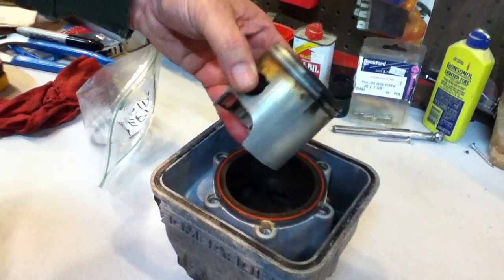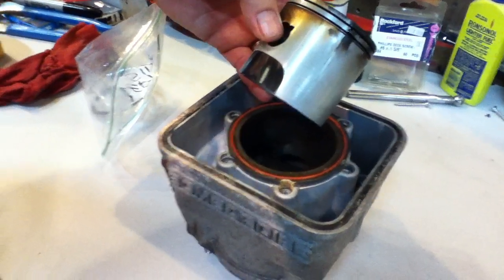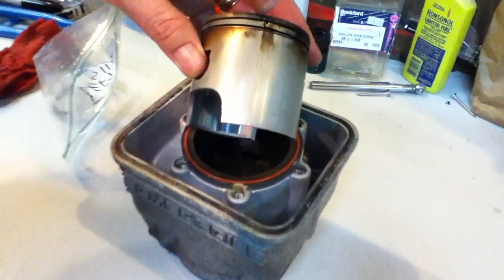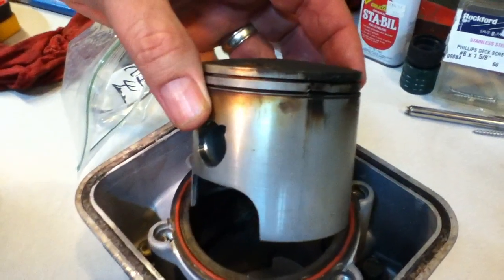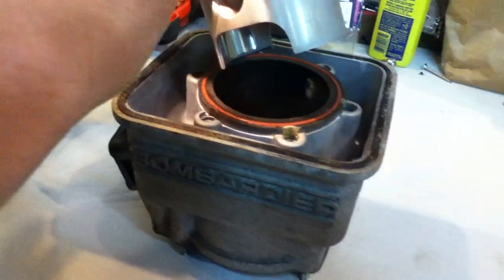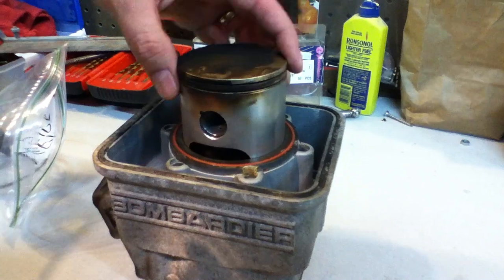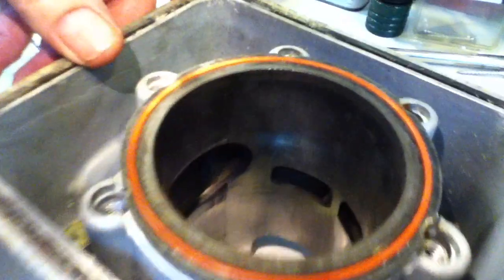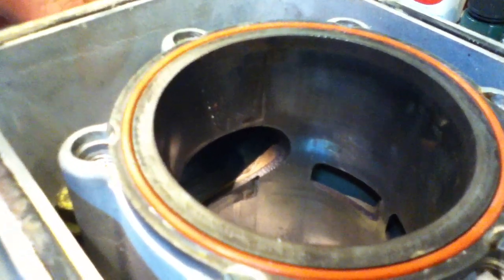Ski Doo Rotax 470 Cylinder Damage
This is what happens when you install a piston backwards on a 2 cycle rotax 470 engine.  Basically, the ring gaps get caught up on the exhaust port and destroys your rings, pistons and cylinders!  Always install your pistons with the arrow facing the exhaust port!!!